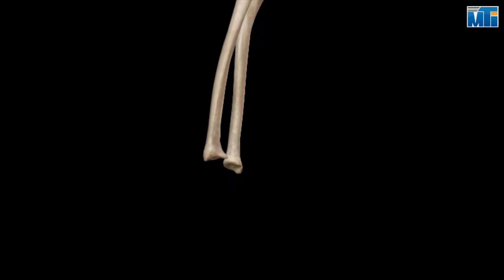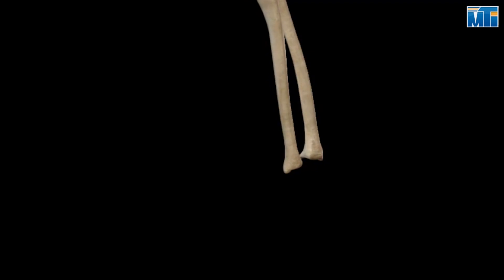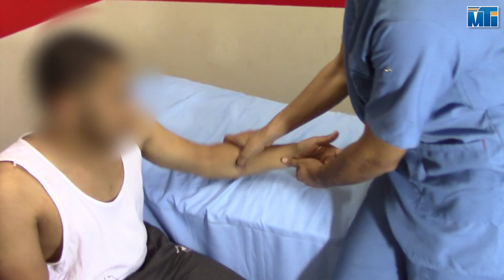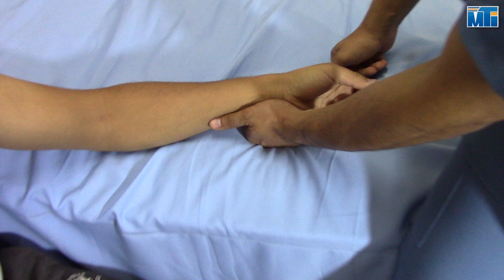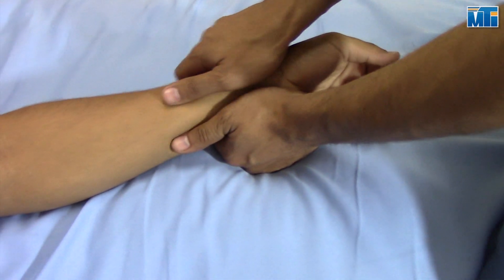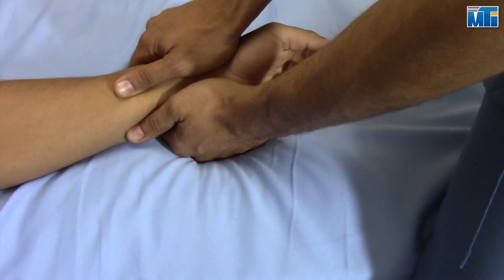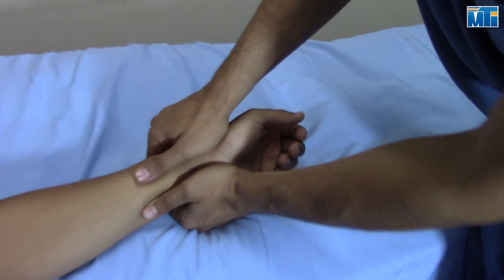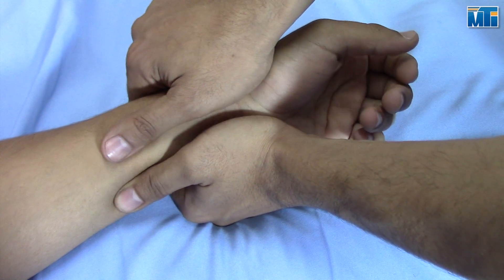17 Distal Radioulnar Joint Dorsal Volar Glides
In this video:
Mobilization of Distal Radioulnar Joint: Dorsal Volar Glides